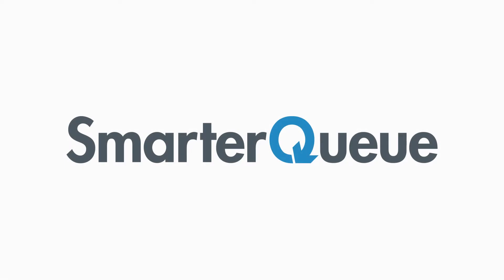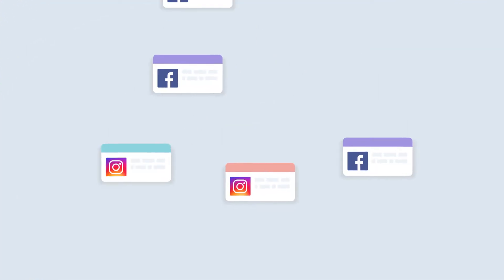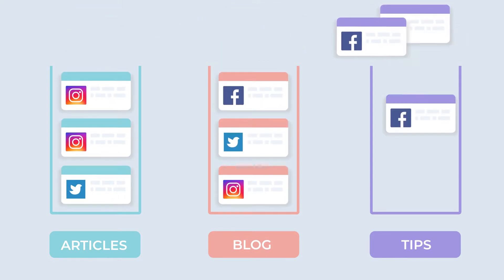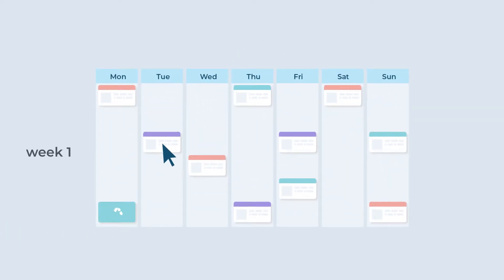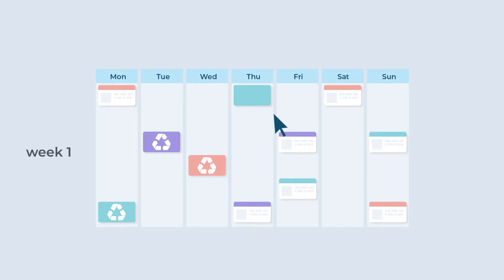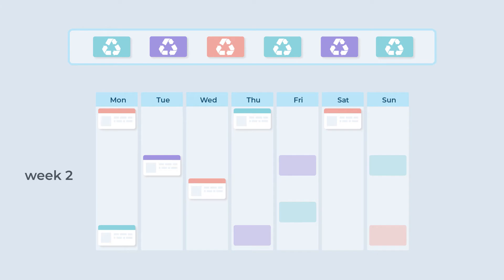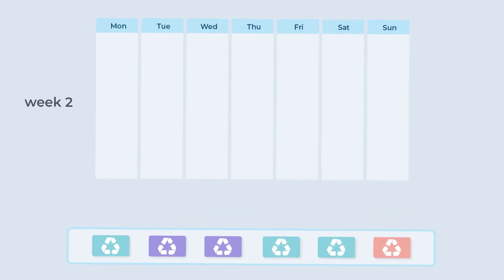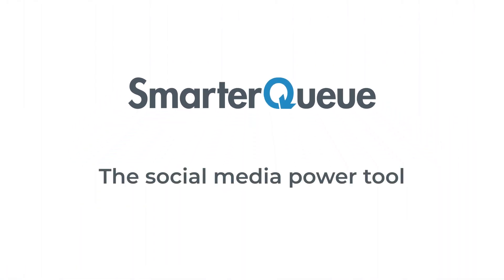Introducing SmarterQueue: the Social Media Power Tool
How SmarterQueue works in 75 seconds
Spoiler alert: this will change how you publish forever

SmarterQueue is a powerful scheduling tool with everything you need to schedule all your accounts in one place: curation, content calendar, publishing and analytics.